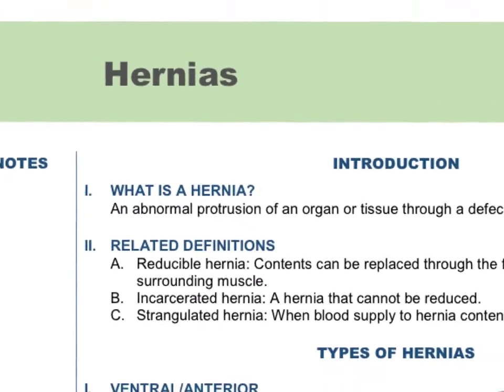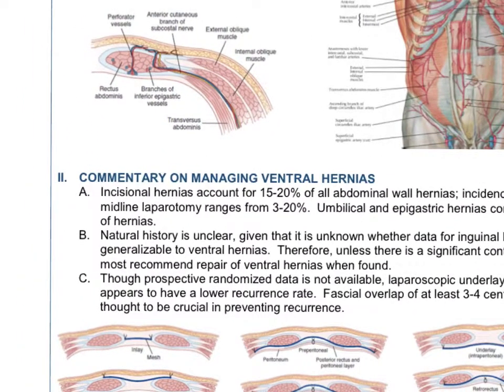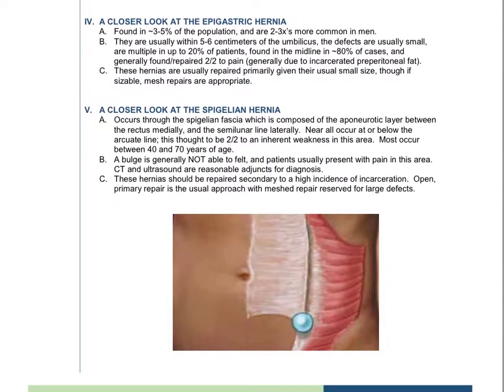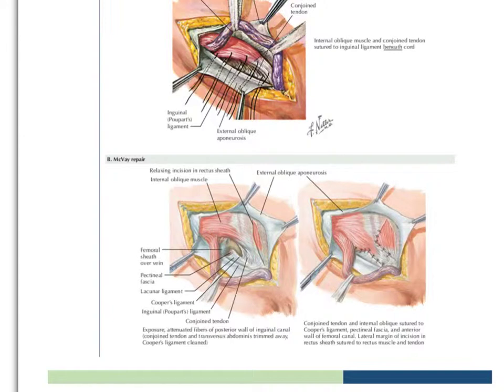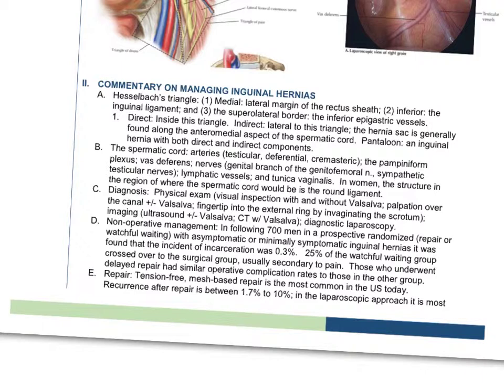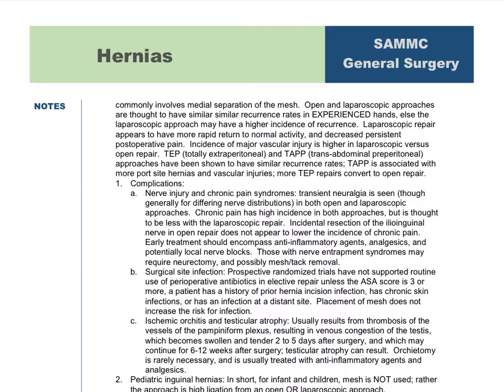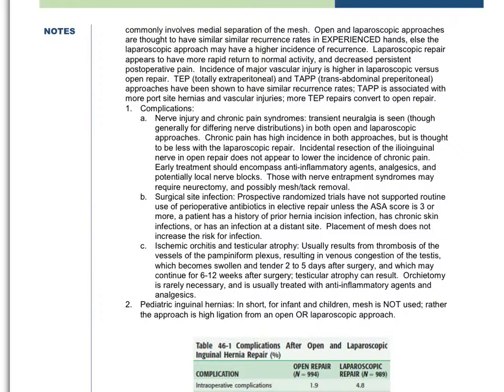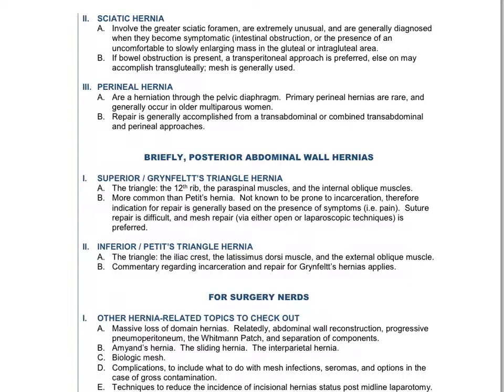Hernias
For our awesome med students